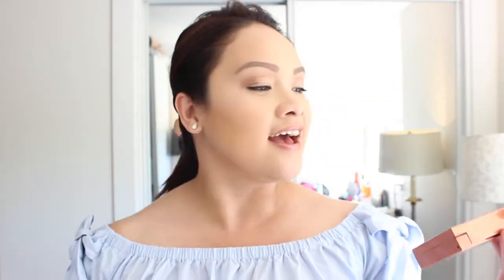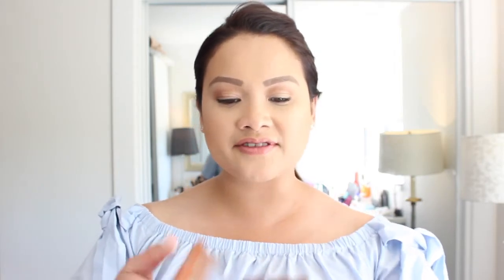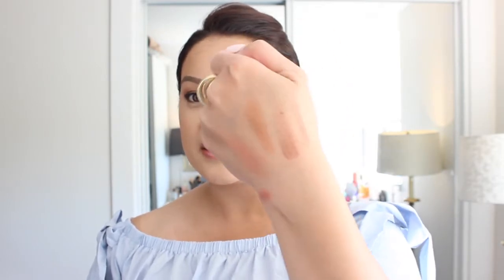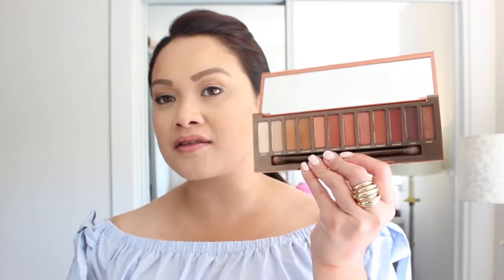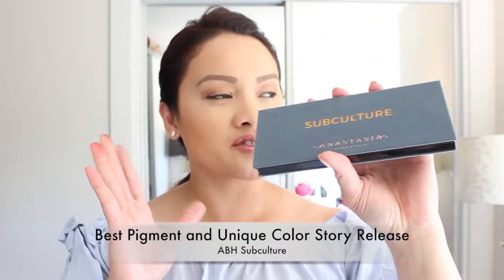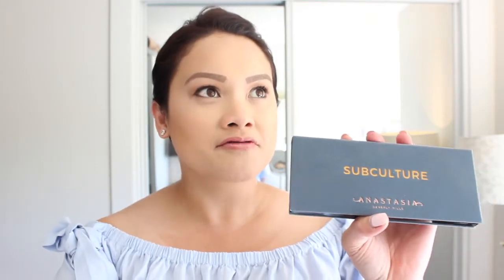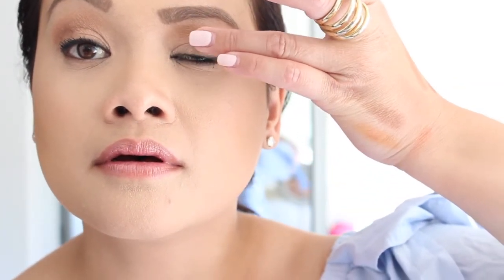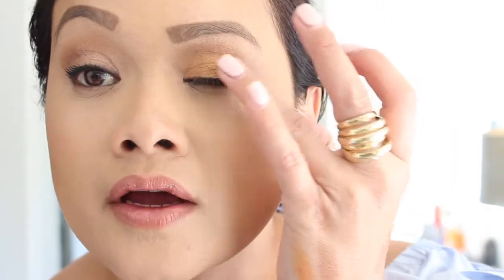BEST of the BEST? Palettes Summer 2017 Releases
Hello! :)

All opinions in my videos are always based on my genuine and truthful personal experience of the product given my skin type, skin tone and product preferences.

- A little more about me for more reference:
Combination Skin, Medium yellow undertone skin tone
MAC NC30
Dior 021
Armani 5.0
CHANEL 20
NARS Alaska

Where else to find me:
Business only: inquiry@cristinamadaradotca